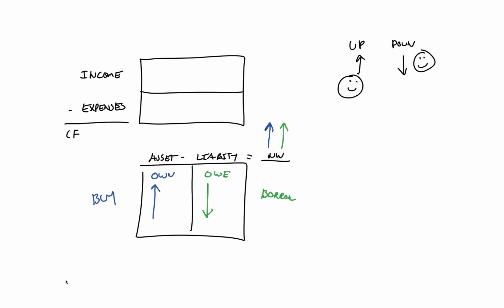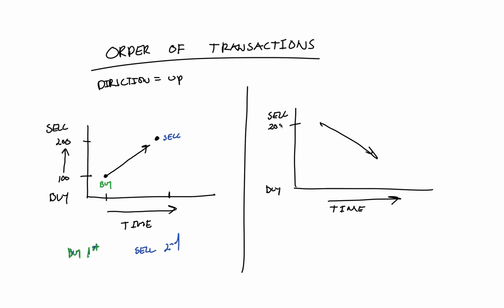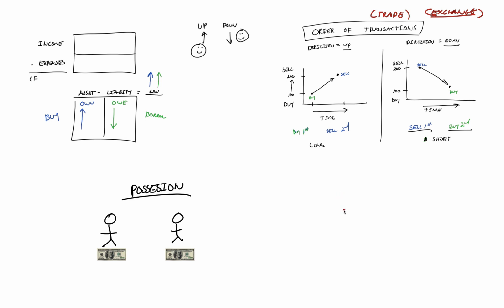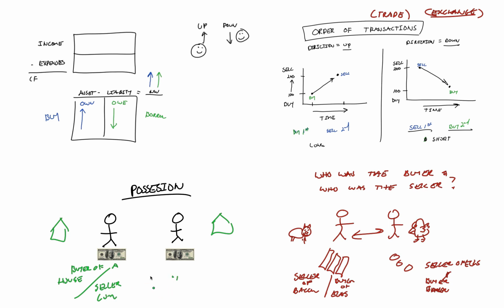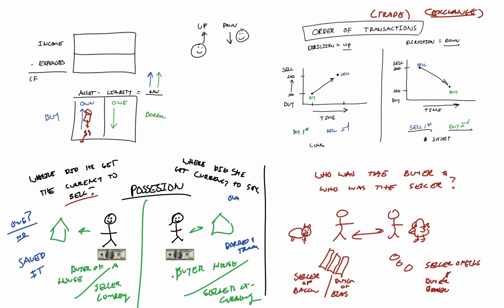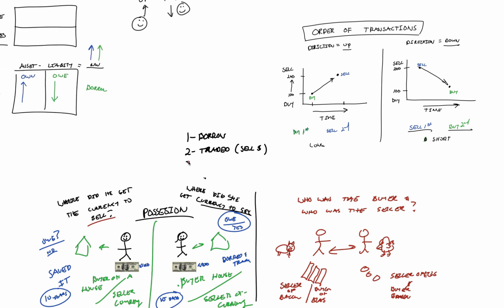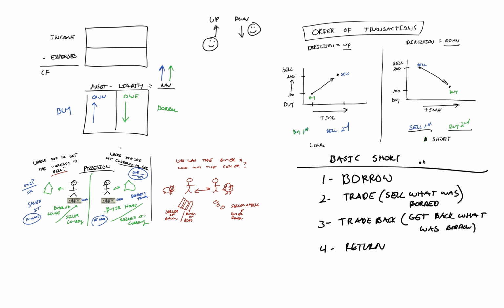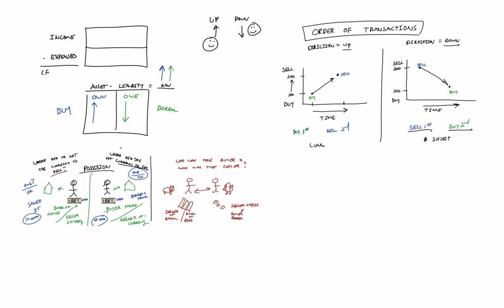Cash flow 007 Short positions part b selling first buying second